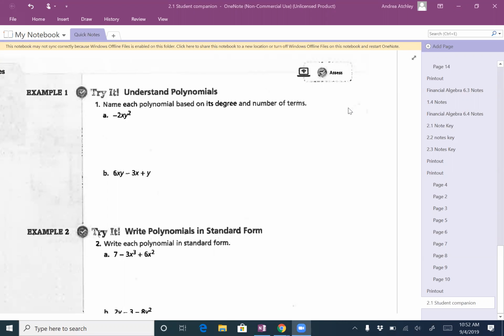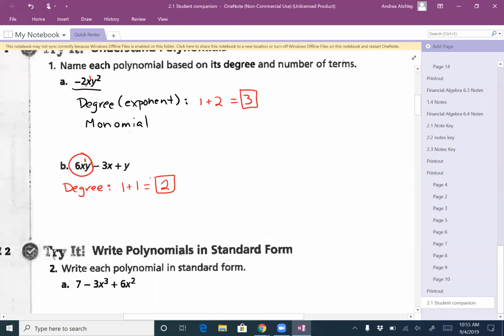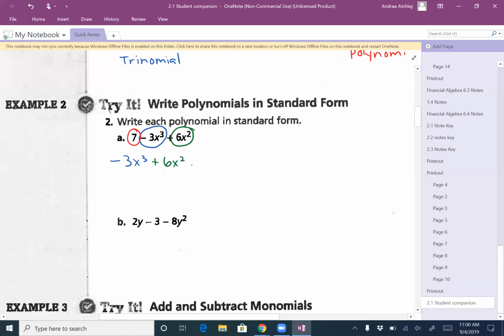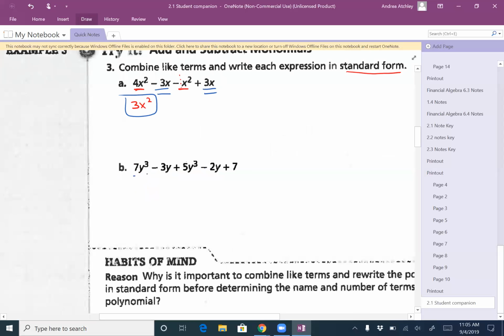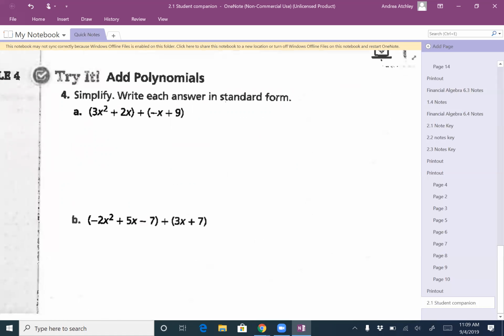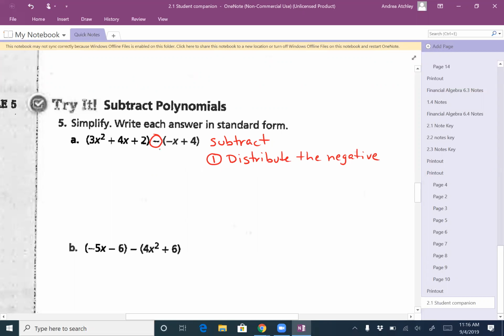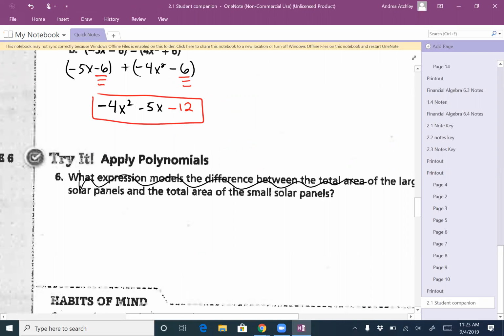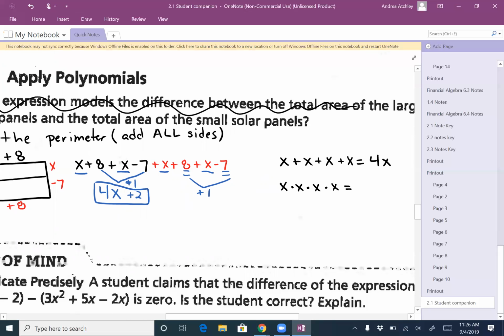Adding/Subtracting Polynomials 2.1 notes